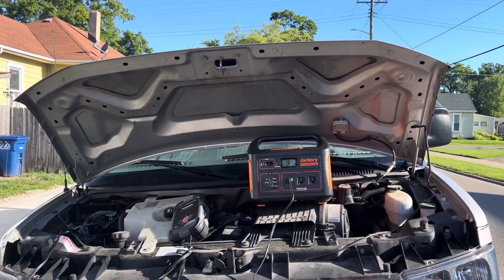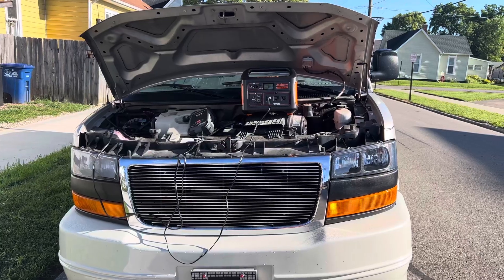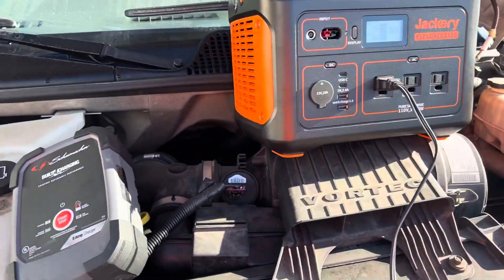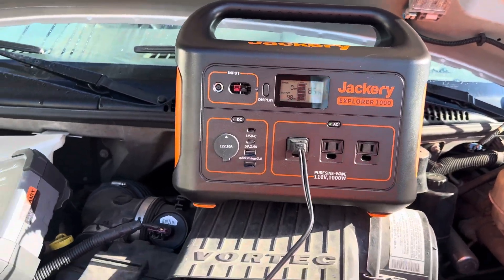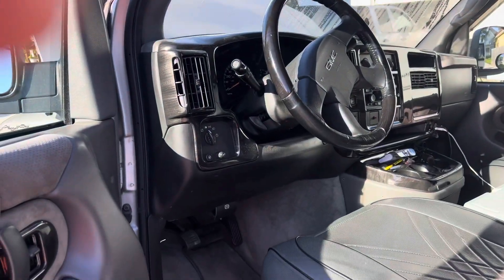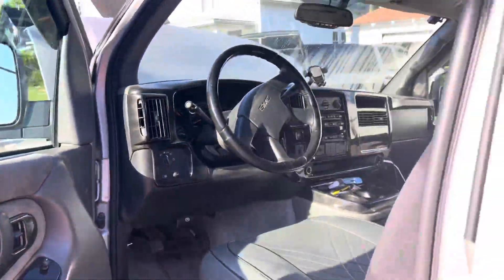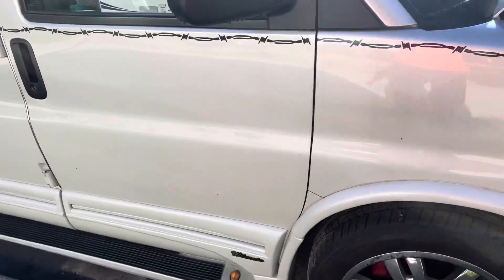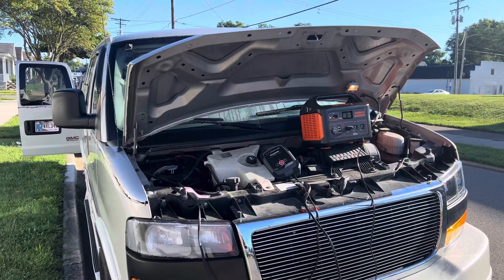Using my Jackery Power Station to start my van ￼￼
Jackery power station ￼